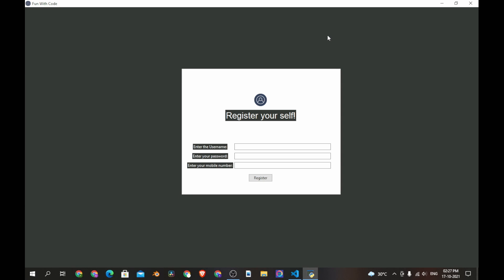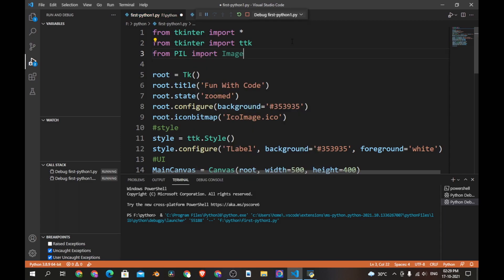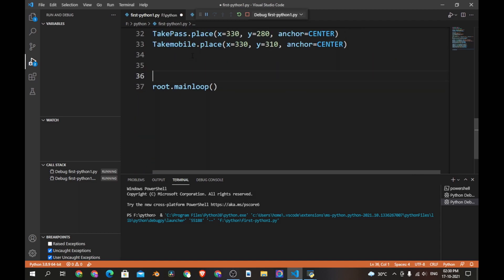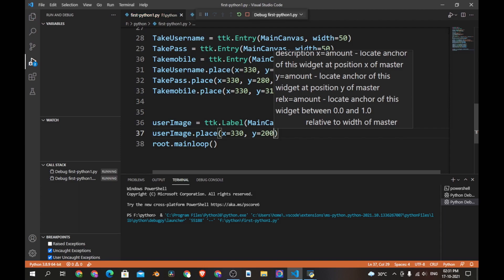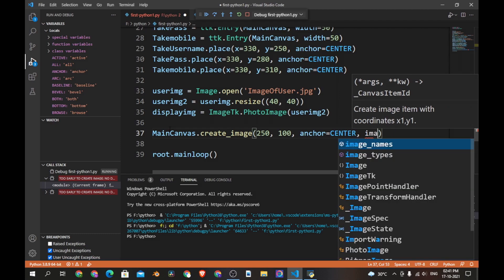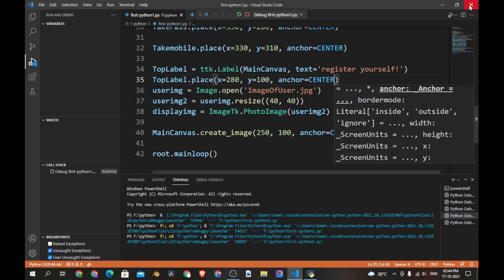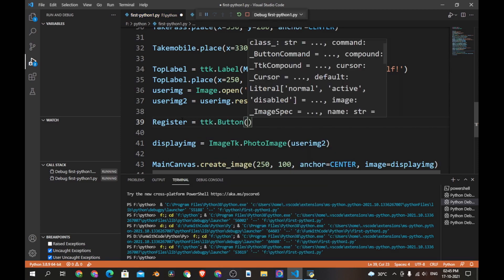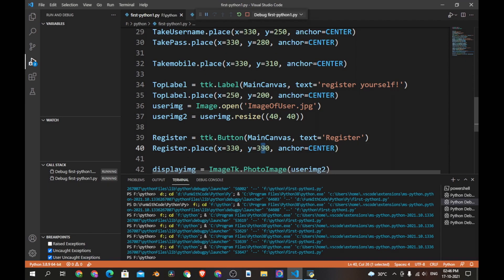How to add an image in tkinter || Python || Creating a login system in Python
About this video:
In this video, you will know how to add an image in a Tkinter window also how to use the pillow module in Tkinter.